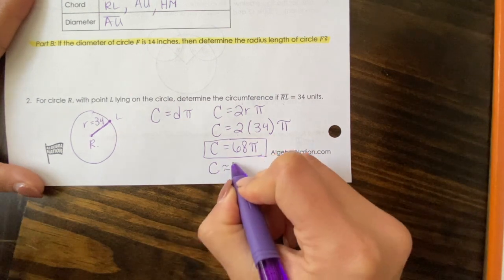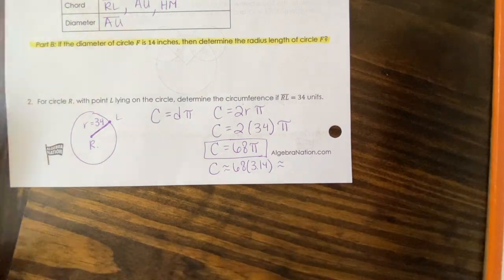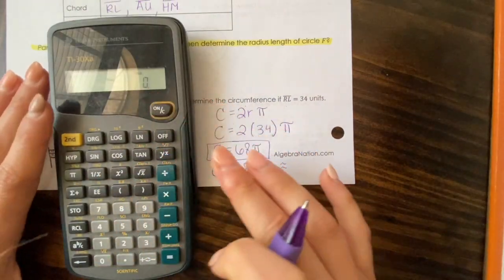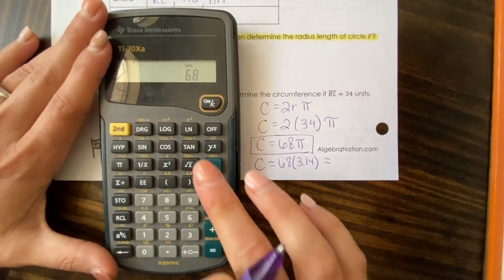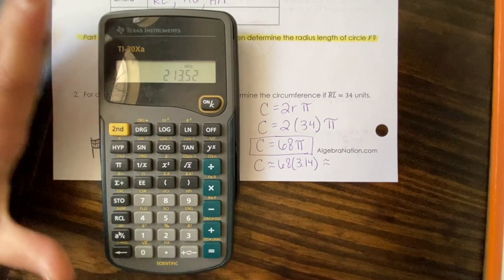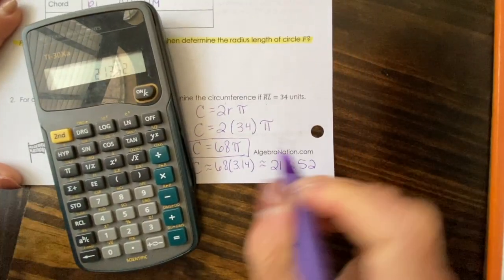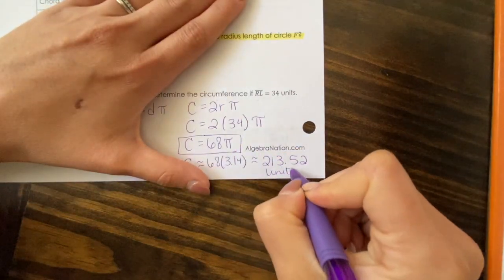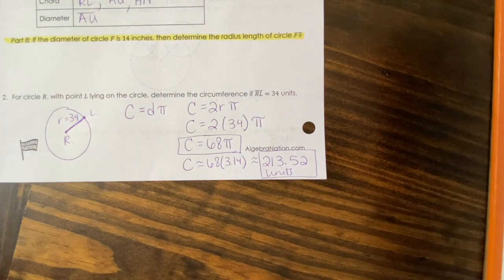Circumference of a Circle - Independent Practice Video